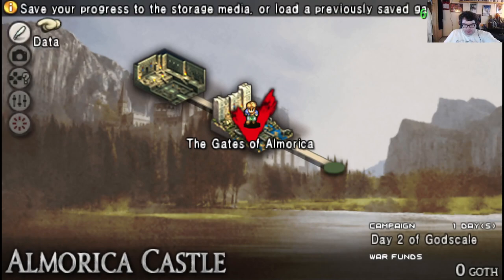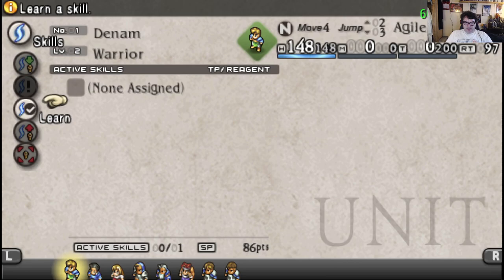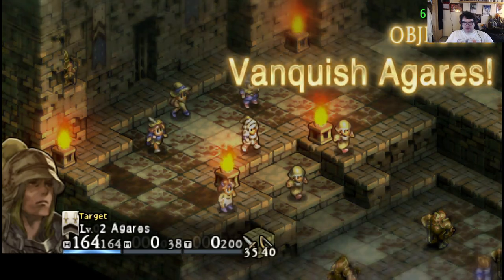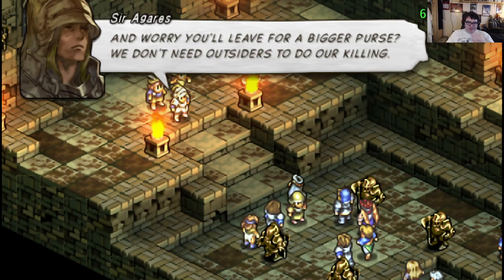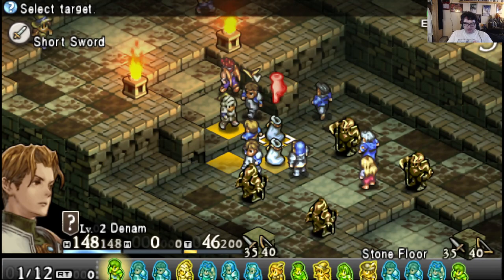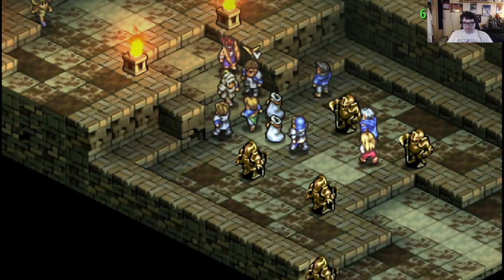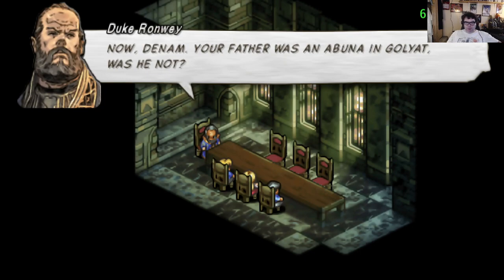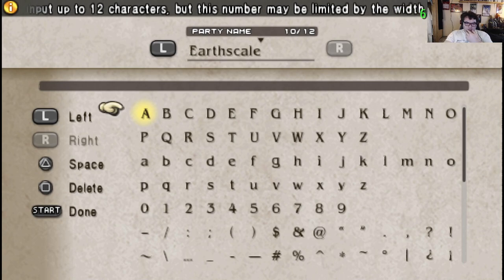Let's Play Tactics Ogre PSP: Ep. 4 - Rescue! The Castle Mission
We free the Duke, and form our Knightly Order.

If you'd like to join the party, come join the Let's Play thread at RPG.net